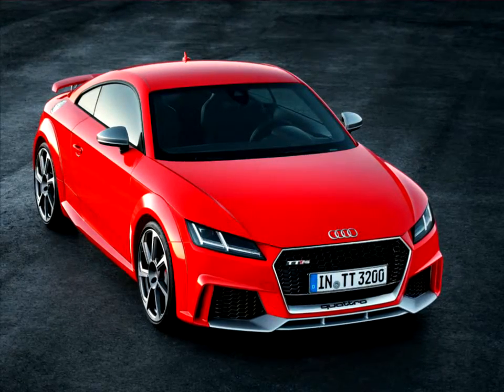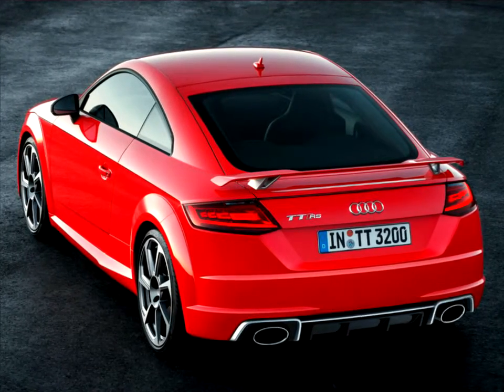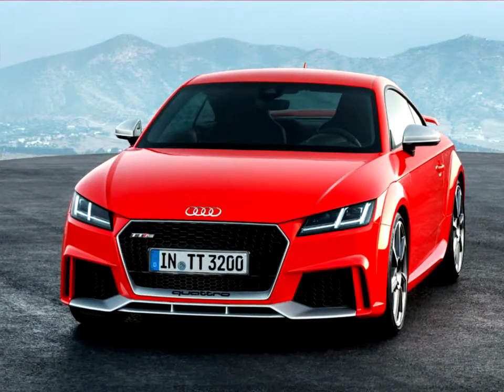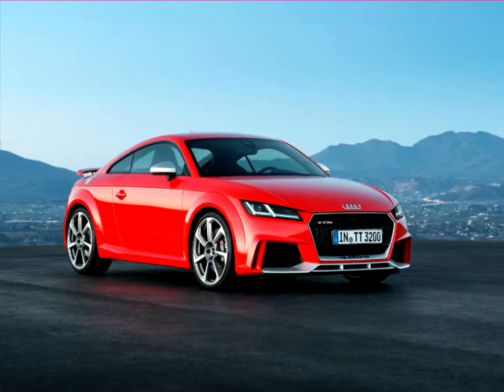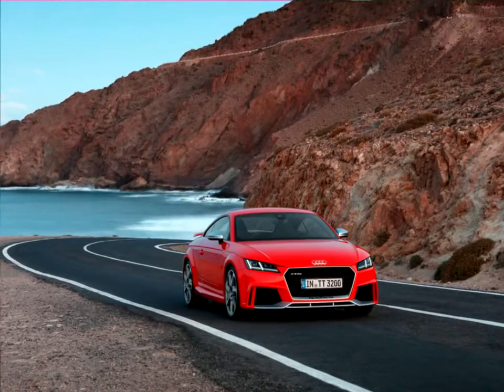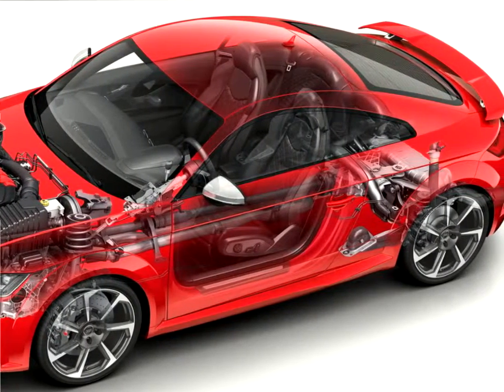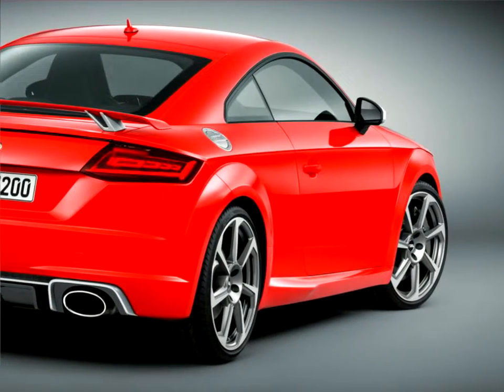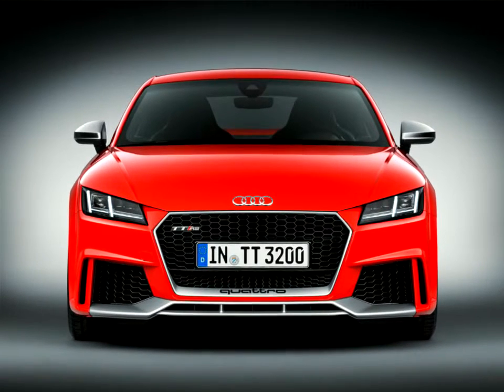Latest Autovlog News : Audi TT RS Coupe 2017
Audi is sending the most powerful TT ever into the competitive field. Its newly developed five-cylinder engine delivers 400 hp - accompanied by unmistakable engine sound. The Audi TT RS Coupé and Roadster celebrated their world premieres at the 2016 Beijing Motor Show.

Muscular front end, large air inlets, low-positioned spoiler, fixed rear wing

At first glance, the Audi TT RS clearly hints at just how much power there is under its streamlined skin. Its new five-cylinder aluminum engine delivers 400 hp, which is 60 hp more than the power of the previous model. A full 480 Newton-meters (354.0 lb-ft) of torque is applied to the front and rear wheels, and a traction control system manages its distribution for maximum acceleration with minimal slip. As a result, the Coupé takes 3.7 seconds to sprint from 0 to 100 km/h (62.1 mph), and the Roadster takes 3.9 seconds. No other TT has sprinted this fast. The brilliant torque is accompanied by typical five-cylinder sound - which is music to the ears of horsepower purists. This sound passes through the RS exhaust system and is projected to the surroundings via two large oval tailpipes. Other eye-catching features at the rear are the new OLED lights in 3D design, which are being implemented for the first time in a production Audi.